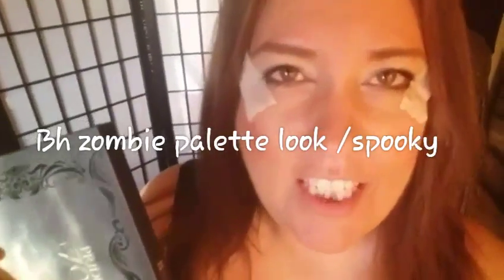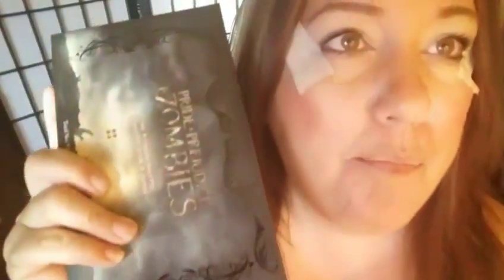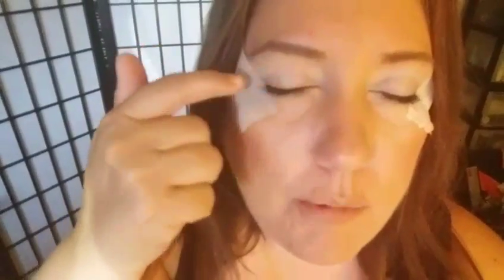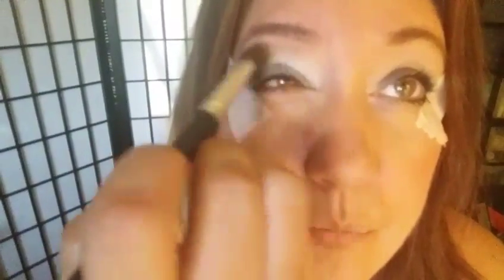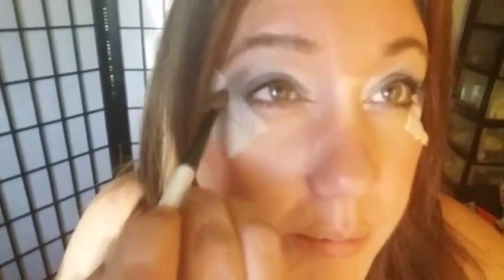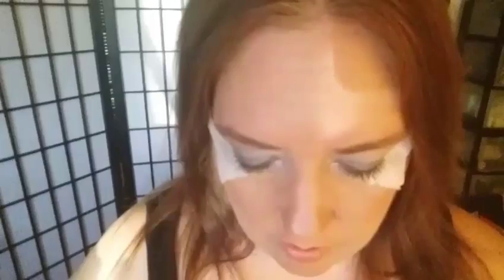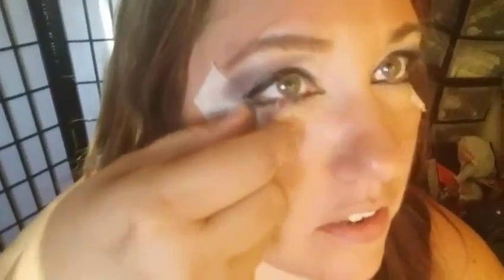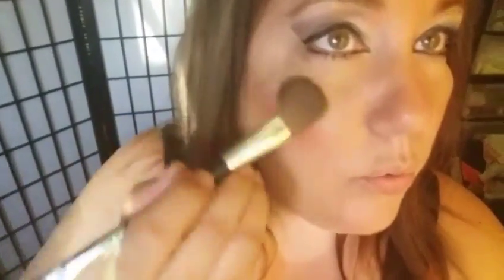Bh Zombie Makeup Tutorial Spooky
BH COSMETICS IS HAVING A SALE WHOO HOO HURRY THIS PALETTE IS 8 BUCKS OMG!!! ENDS THURS.. DONT MISS OUT

Goals!! reached 350... whoo hoo... Love ya all take care and I will always support you all back!